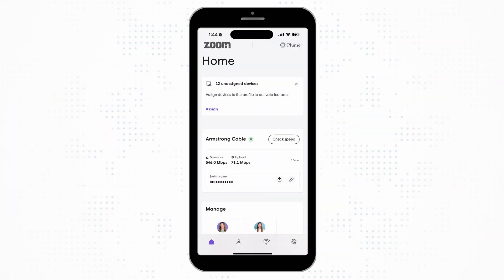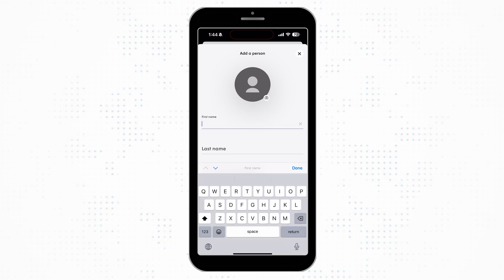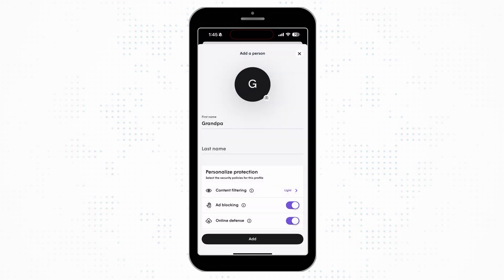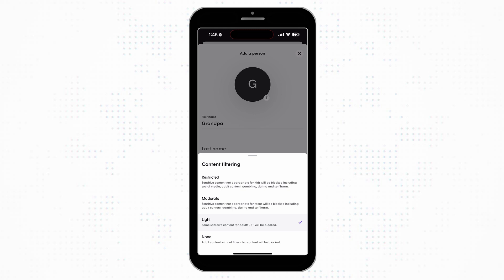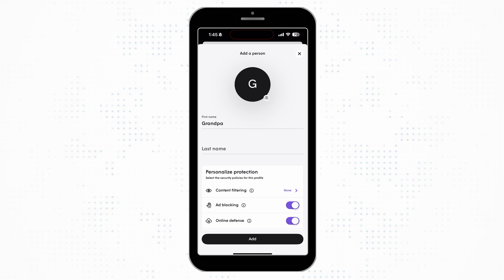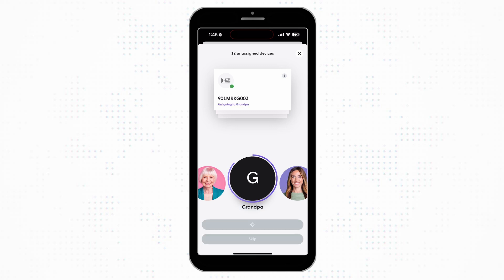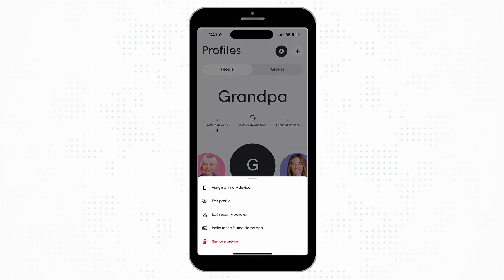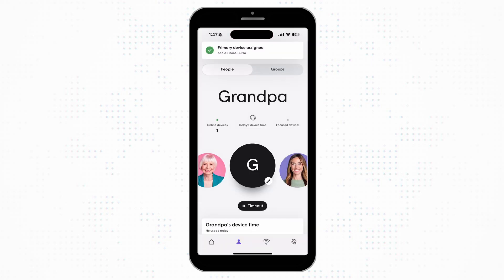Armstrong Answers: Plume Home™ Profile Setup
Adding Profiles to the Plume Home™ app allows you to conveniently monitor and manage people or groups of devices on your home network!